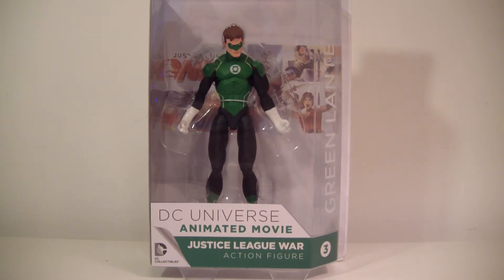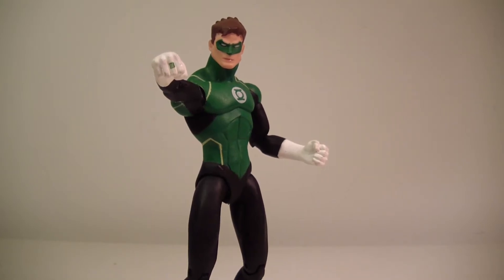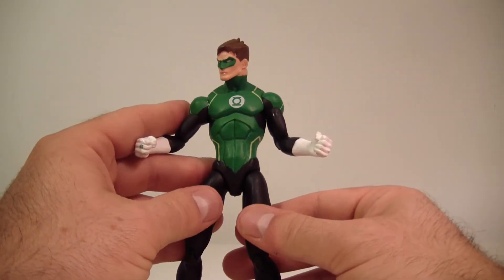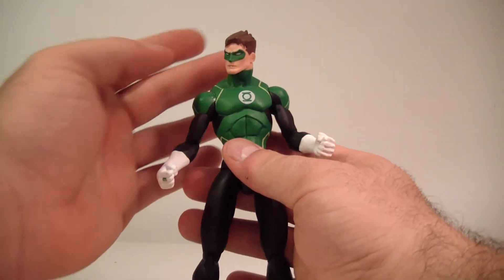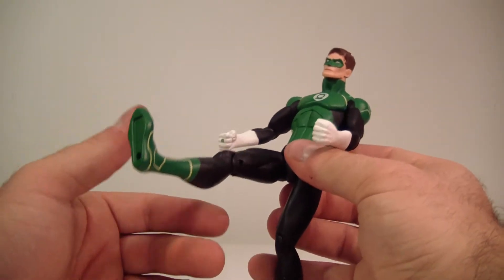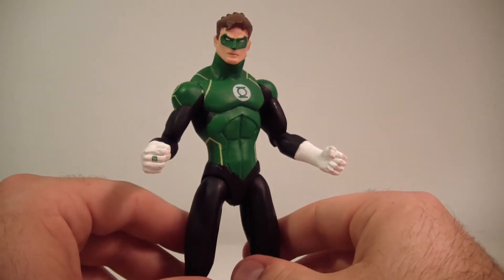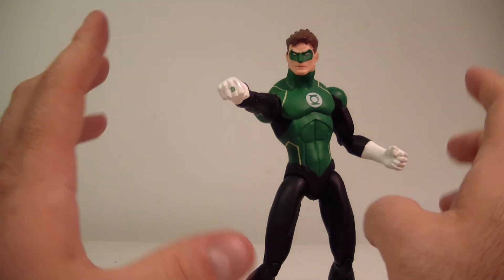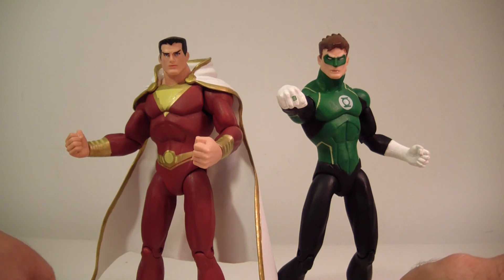DC Collectibles Justice League War Series- Green Lantern Review